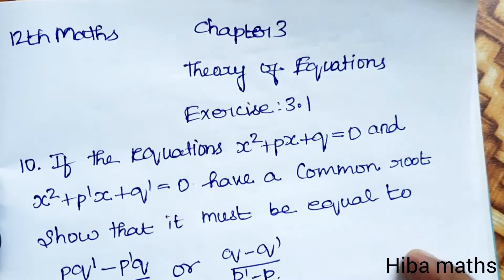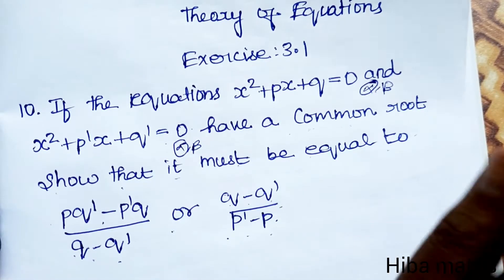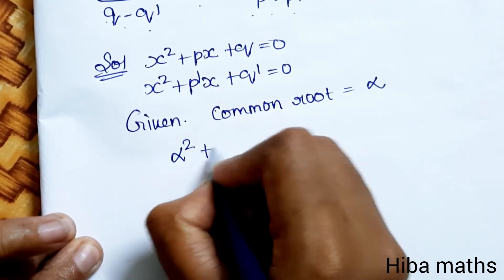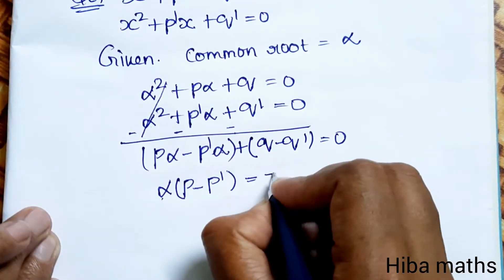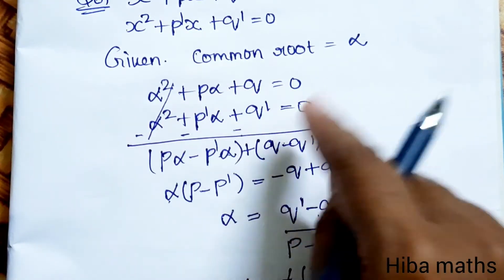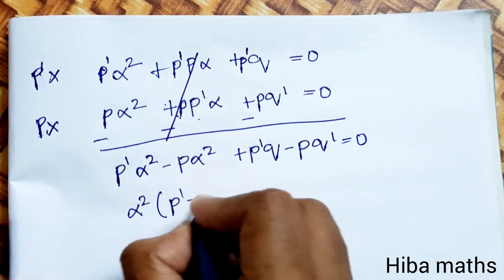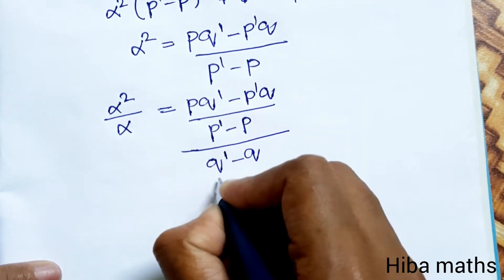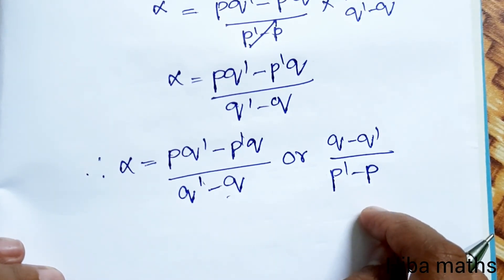12th maths chapter 3 exercise 3.1 question 10 TN syllabus hiba maths